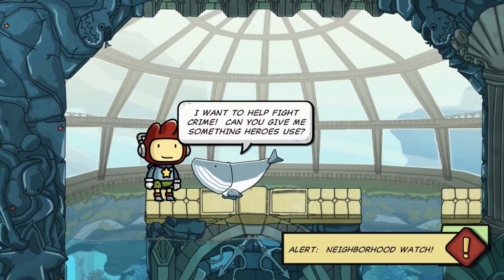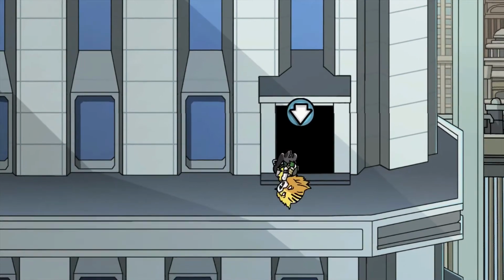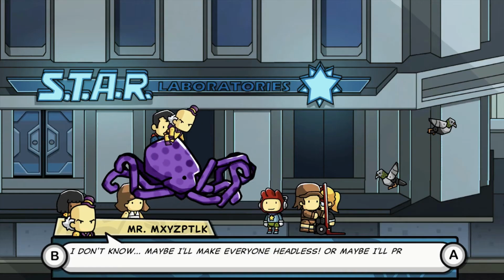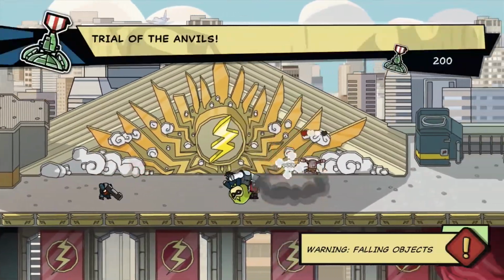FWP Game Review | Scribblenauts Unmasked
DC fans unite! Does Scribblenauts Unmasked bring a fair and enjoyable experience that brings the Justice League well. justice?

Release: September 24, 2013
Developer: 5th Cell
Publisher: Warner Bros. Interactive Entertainment
Platforms: Wii U, 3DS, PC